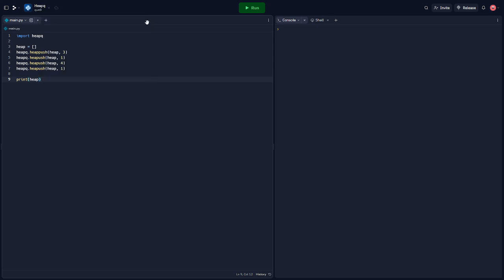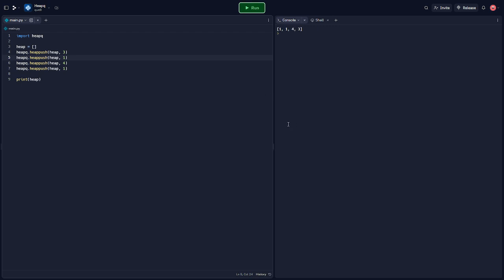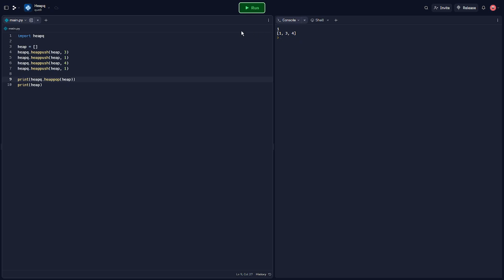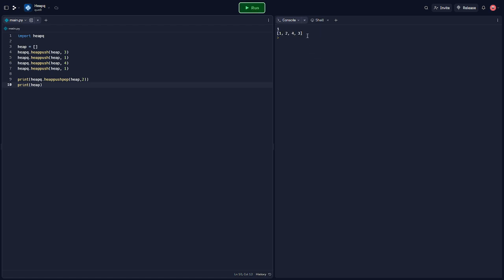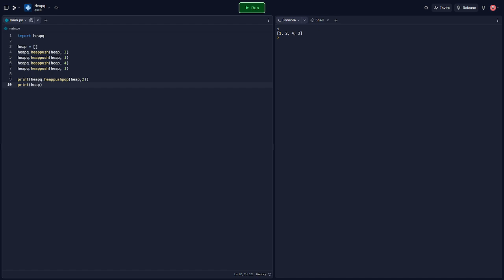Master Python's heapq: Efficient Queuing and Priority Queues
Are you ready to take your Python skills to the next level? This tutorial delves into the heapq module, an essential part of Python for creating efficient queues and managing priority queues. heapq is a powerful tool in data processing, algorithm design, and much more!

In this video, we start with the basics of heapq, understanding its purpose and importance in Python programming. We then dive into hands-on coding, examining core functions like heappush, heappop, and heappushpop.

This tutorial is perfect for intermediate Python developers wanting to broaden their knowledge and dive deeper into Python's built-in modules.